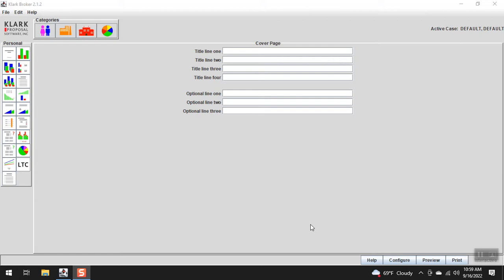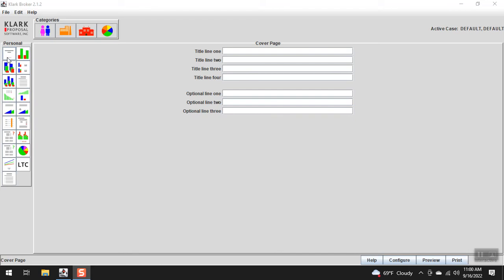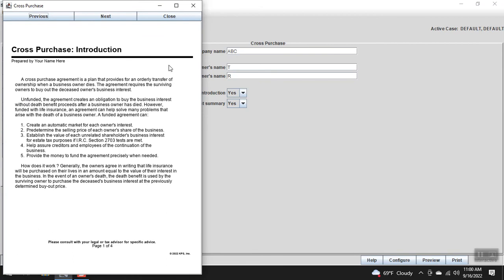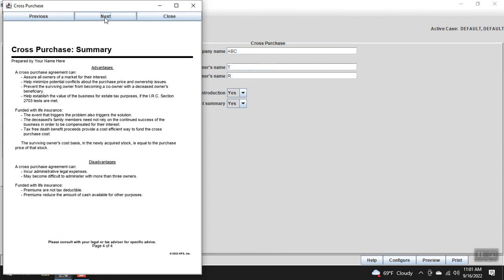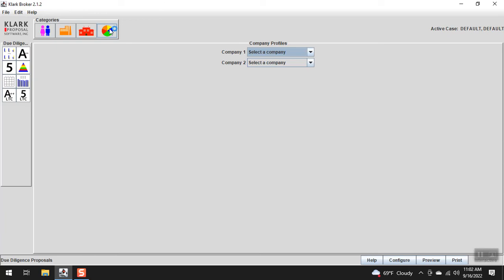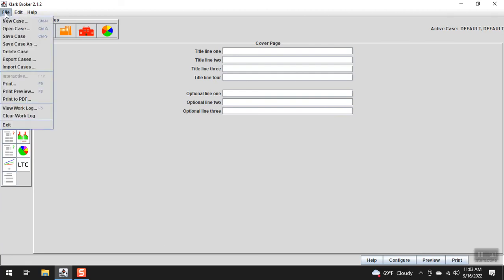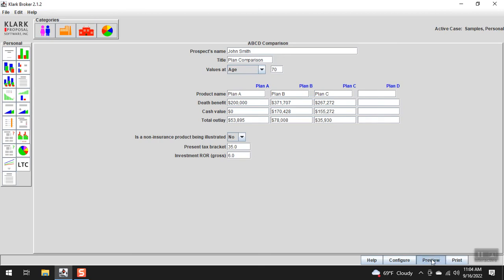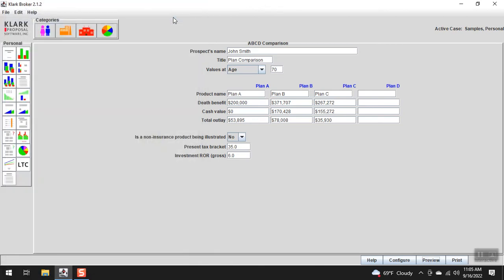9/16/2022 11:06:03 AM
Klark Software